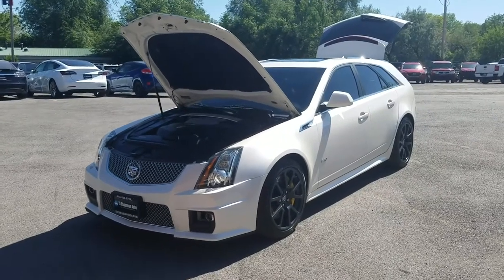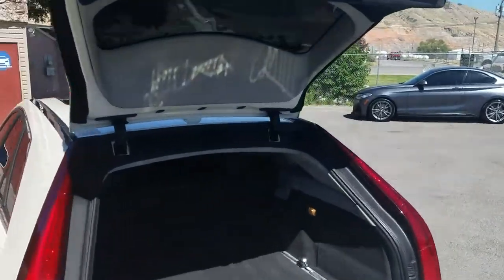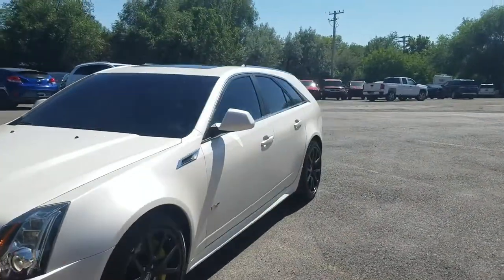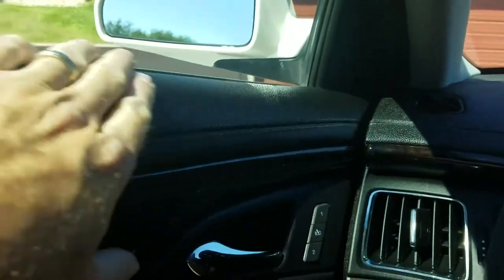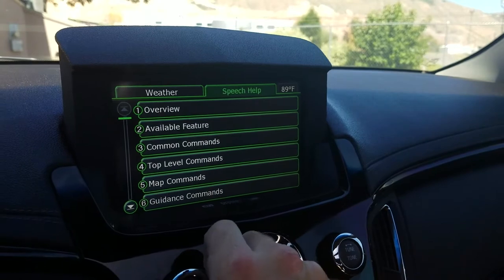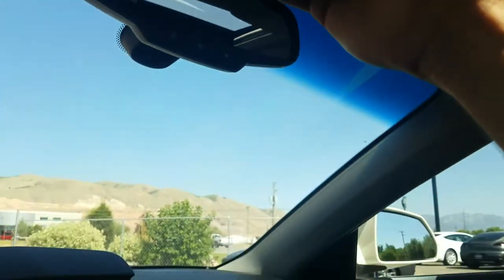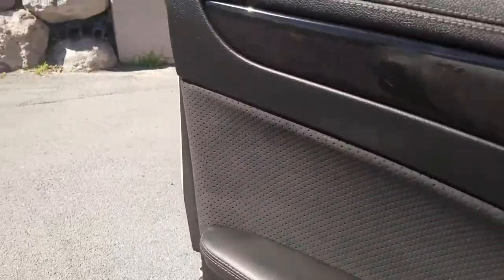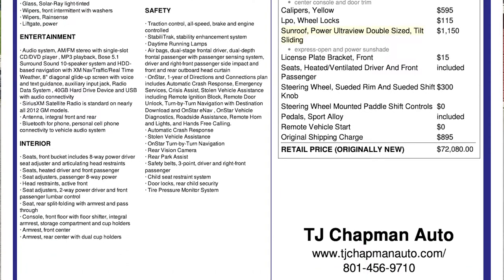2012 Cadillac CTS Wagon For Sale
Branded Title, Rare Cadillac CTS Wagon, Sunroof, Preferred Equipment Group, 19" Aluminum rims, Recaro Performance seats, Wood trim package, Yellow calipers, LPO wheel locks, Double-sized sunroof, Upgraded steering wheel, Sueded rim, Heated/Vented seats... If you don't want to drive the same thing everyone else has, this is the car for you.

BUY REMOTELY  -- Buying a car sight unseen with GUARANTEED SATISFACTION is what we do best. We ship nationwide and have satisfied customers all over the country. We give you the complete history of the vehicle, send you a VIDEOS/PICS or FaceTime with you for ANYTHING you need or want to see, and 3RD PARTY INSPECTIONS are ALWAYS RECOMMENDED.  We disclose any demarcation or imperfection so that when your car shows up on your doorstep you know what to expect. If you’re not satisfied you have 3 days with a maximum of a 250 mile allowance to return it, and you will receive ALL your money back less shipping. So buy your car, get financed, buy our WARRANTY FOR PEACE OF MIND, and have your Dream Ride shipped to your DOORSTEP. Call for a shipping quote.

WARRANTY AVAILABLE -- All of our vehicles under 75,000 miles qualify for our Peace of Mind warranty, where you can receive extended coverage at an affordable price, get incredible customer service and responsive solutions.

This vehicle is Rebuilt Certified and has passed a 150 point inspection by our certified Auto Technicians. Our prices come with a NO HASSLE NO HAGGLE  pure price. We make sure we are the lowest price in our local market and try to be the lowest price in the nation! We claim and aim to always have Rock Bottom Prices.